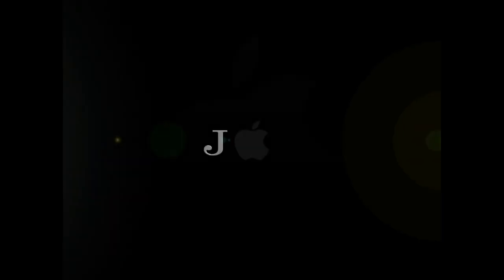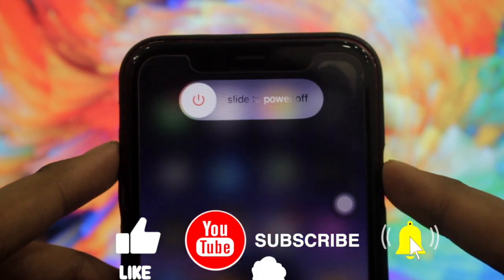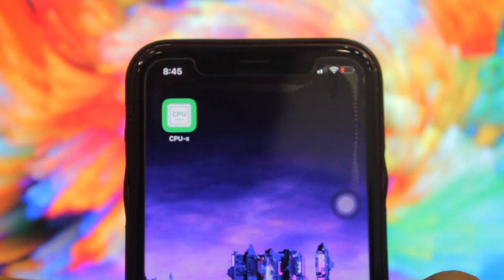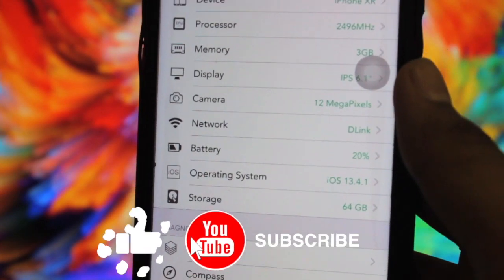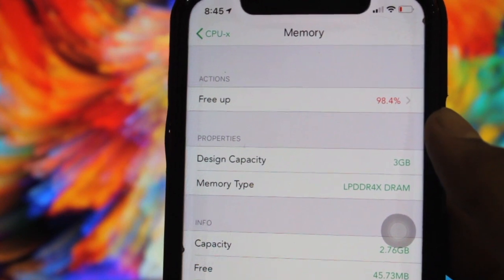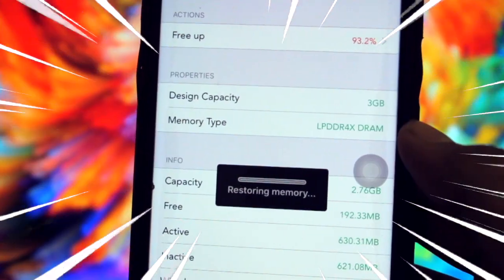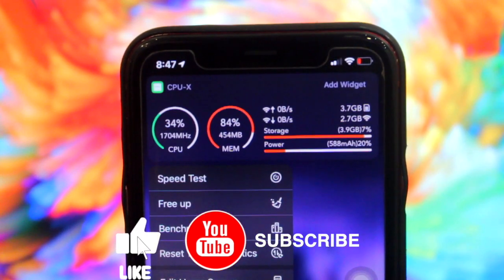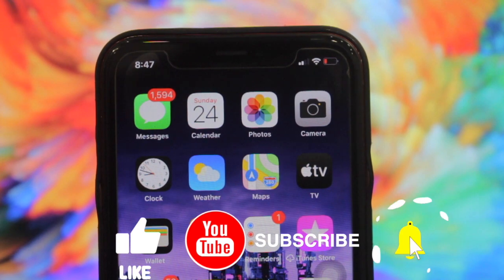Make Your iPhone Faster With ONE CLICK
In this video i have shown how to clear up some RAM space with just one click.
Easy method to clear up RAM space.
The app will show all your iPhone current Status.